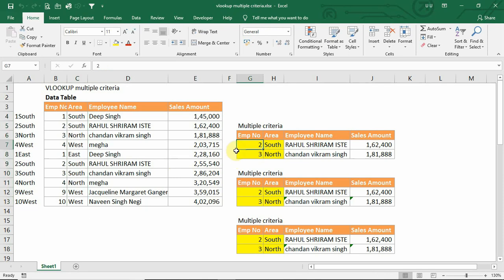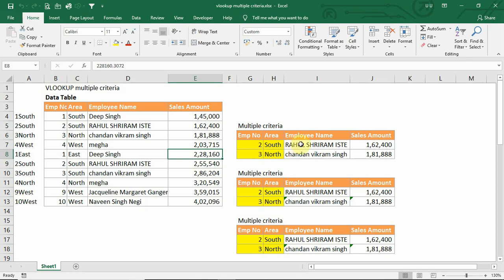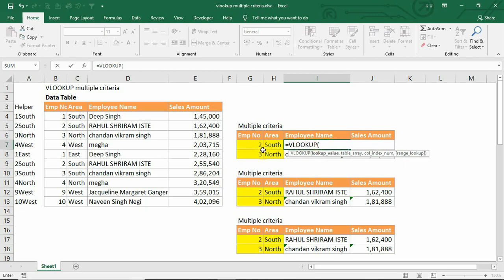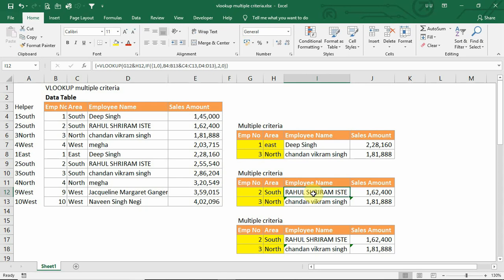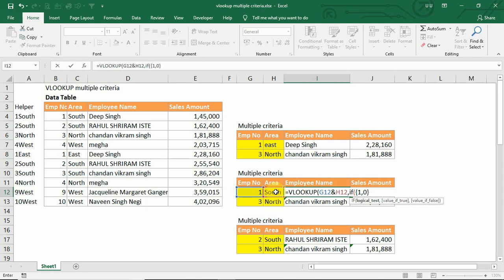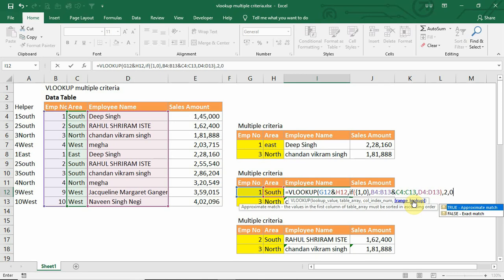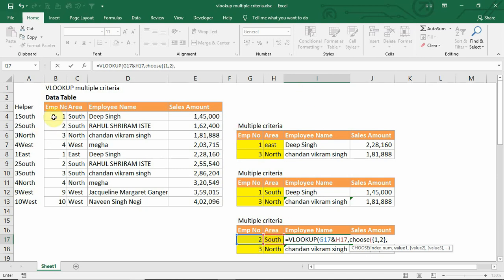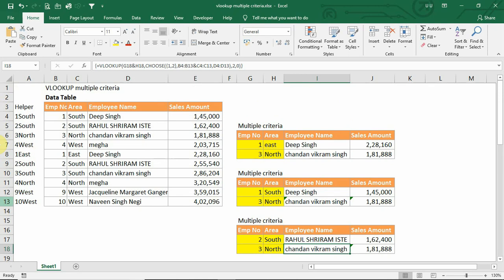VLOOKUP Multiple Criteria